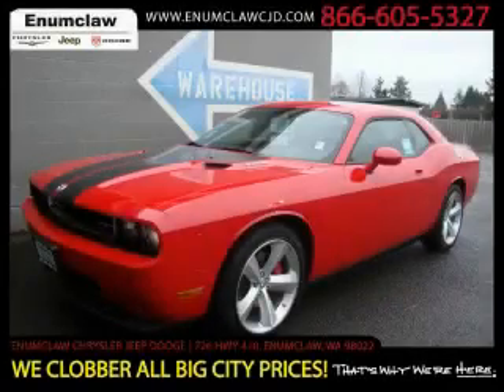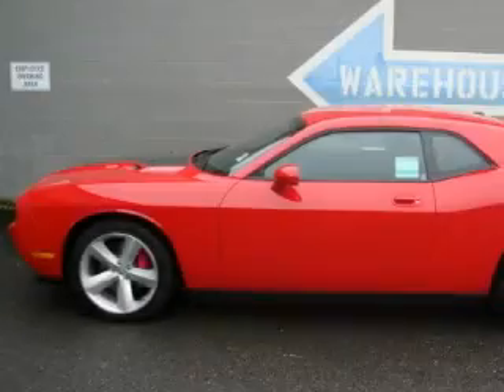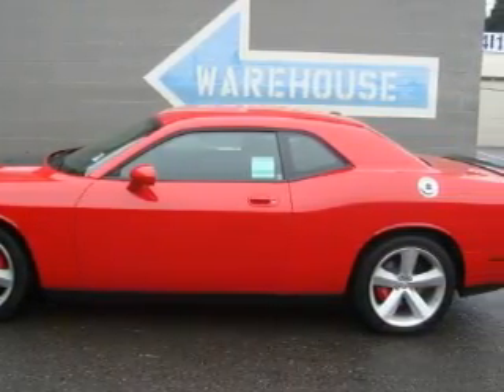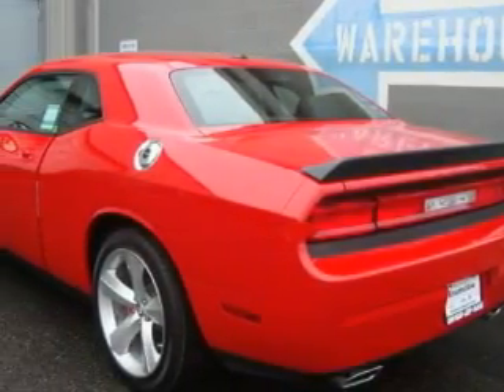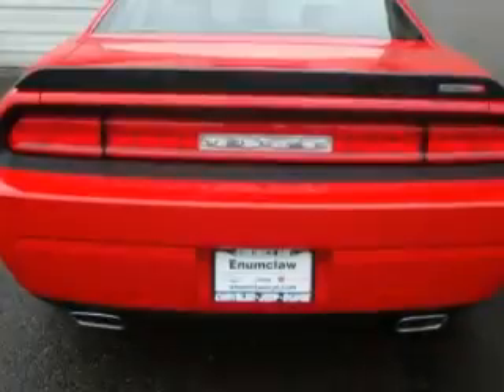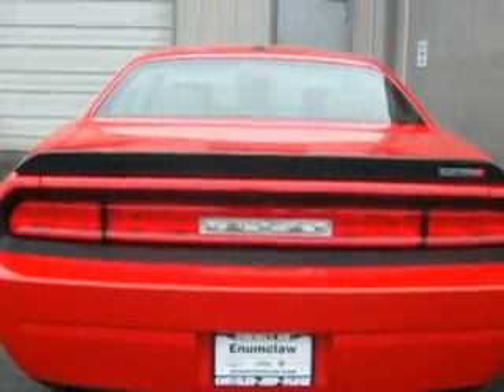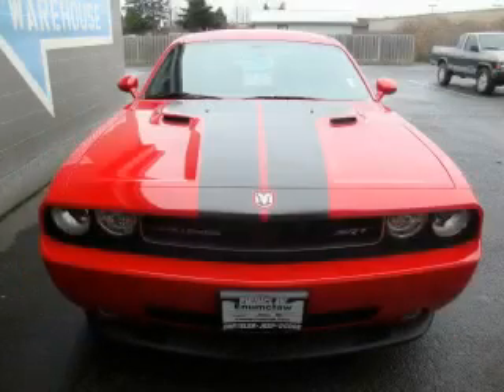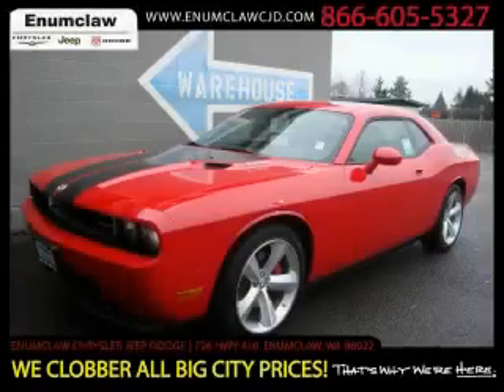2010 Dodge Challenger Renton WA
Year: 2010
 Make: Dodge
 Model: Challenger
 Engine: 6.1L V8 HEMI
 Trans.: Manual
 Exterior: Tor Red
 Miles: 25
 Interior: Black

 2010 Dodge Challenger Enumclaw WA